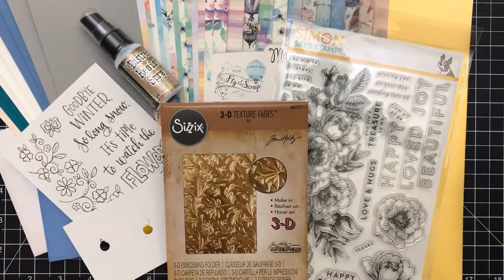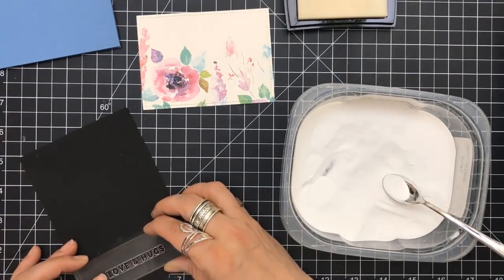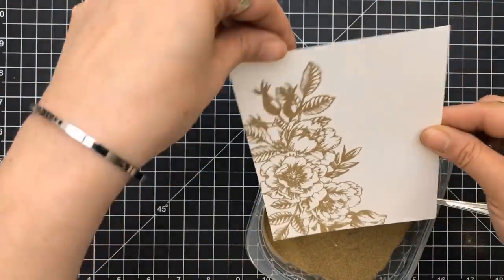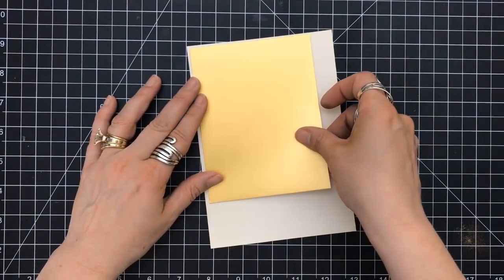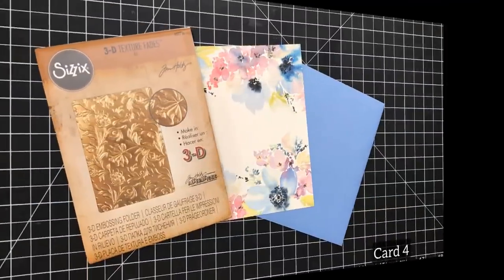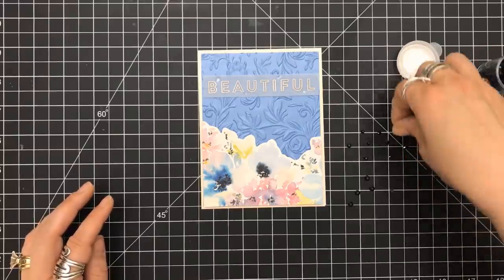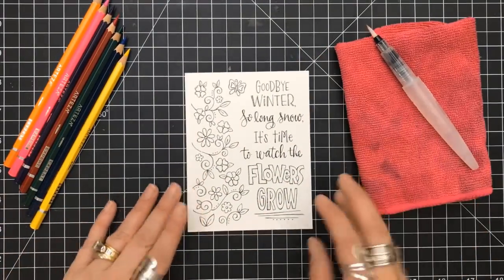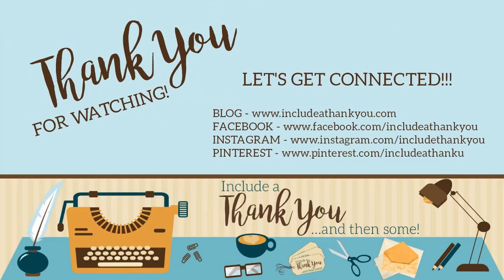10 Cards - 1 Kit | Simon Says Stamp Monthly Card Kit June 2018 | Part 1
This is Part 1 of the Simon Says Stamp June 2018 Card Kit! …   I created a total of 10 cards and this video will go through the first 5! ENJOY the video!  For this kit the paper really does a lot of the work for YOU!  Absolutely enjoyed this kit!

~Desiree